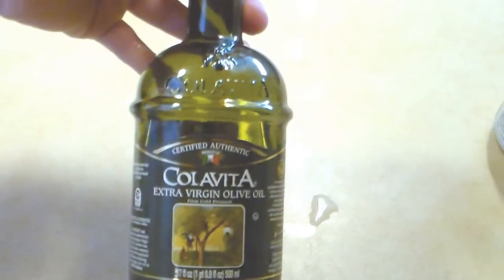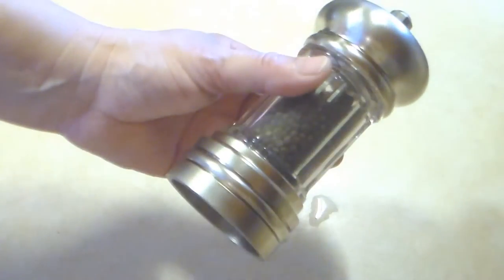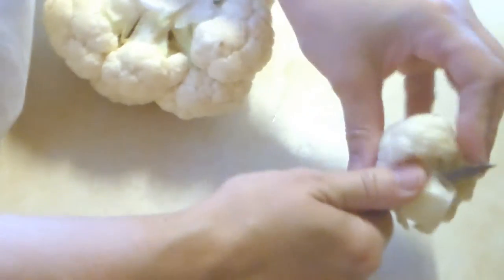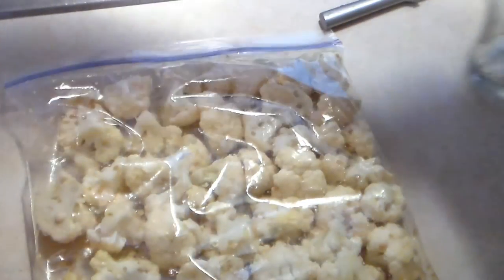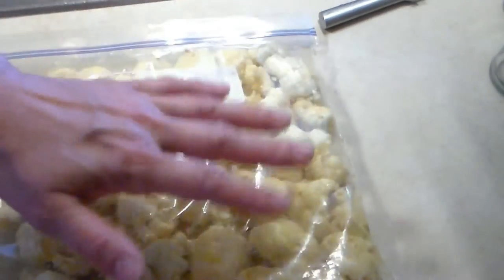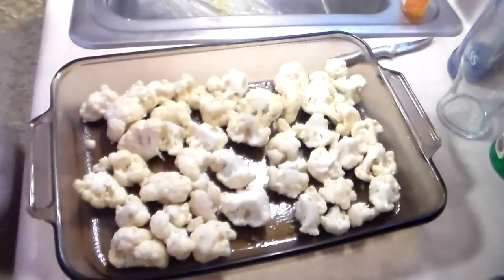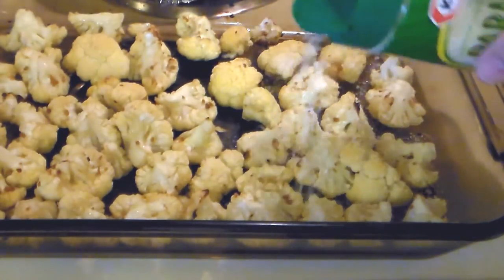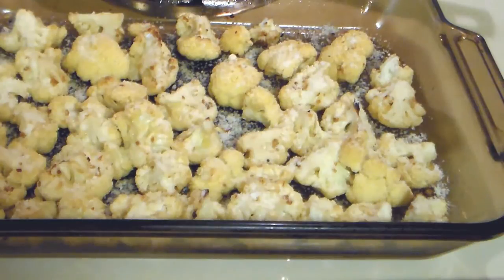Bobbi's Kitchen - Oven Roasted Cauliflower with Garlic and Parmesan cheese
Recipe below

2 tablespoons minced garlic
3 tablespoons olive oil
1 large head cauliflower, separated into florets
1/3 cup grated Parmesan cheese
salt and black pepper to taste
 1 tablespoon chopped fresh parsley

Preheat the oven to 450 degrees F (220 degrees C). Grease a large casserole dish.
Place the olive oil and garlic in a large resealable bag. Add cauliflower, and shake to mix. Pour into the prepared casserole dish, and season with salt and pepper to taste.
Bake for 25 minutes, stirring halfway through. Top with Parmesan cheese and parsley, and broil for 3 to 5 minutes, until golden brown.